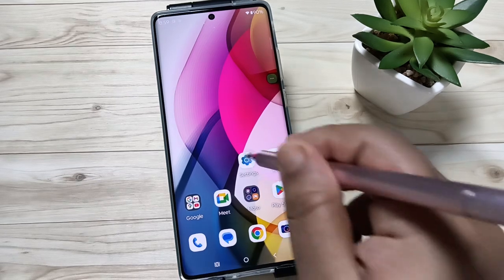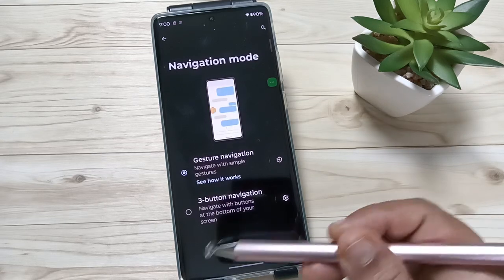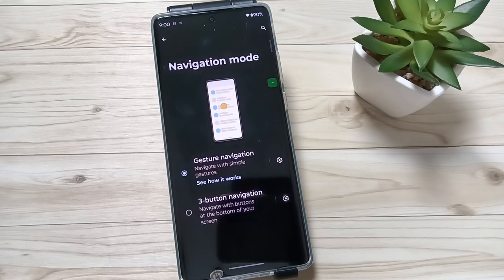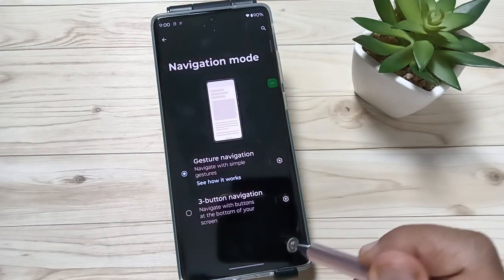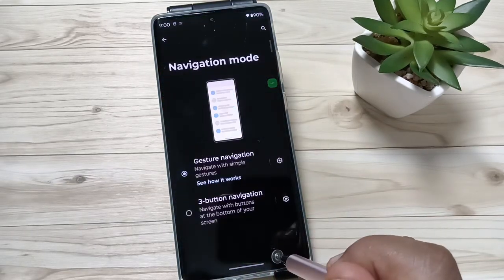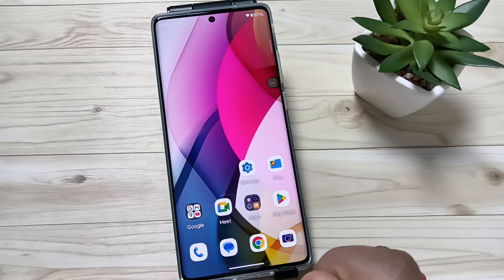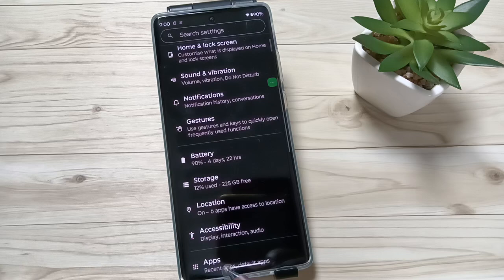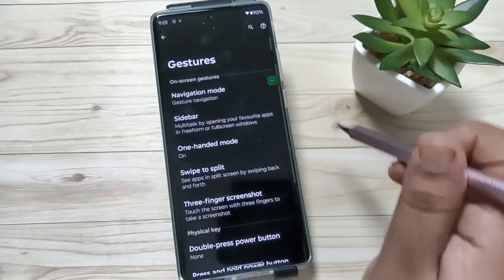How To Enable and Use Full Screen guesturs in Moto G85 5G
Hi friends this video shows you that " How To Enable and Use Full Screen guesturs in  Moto G85 5G "